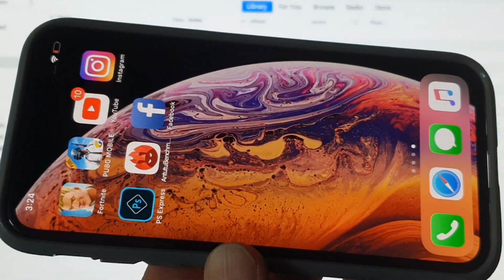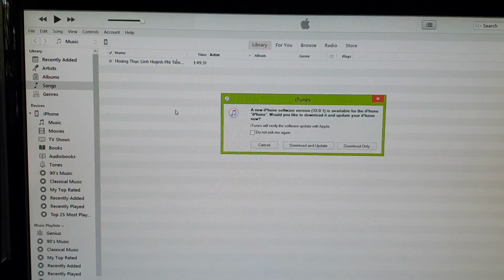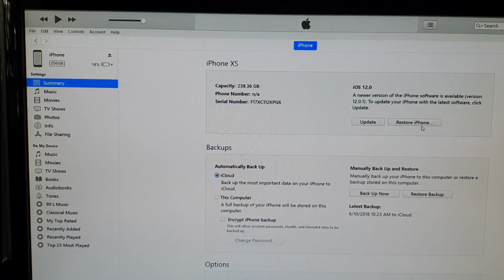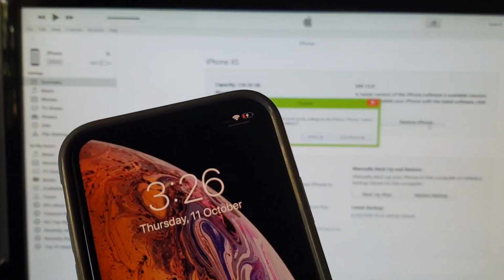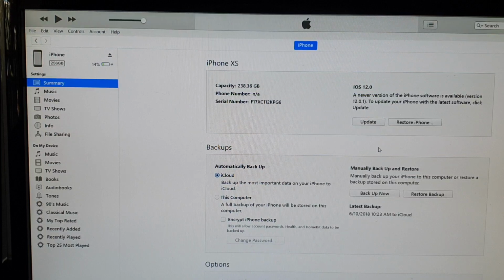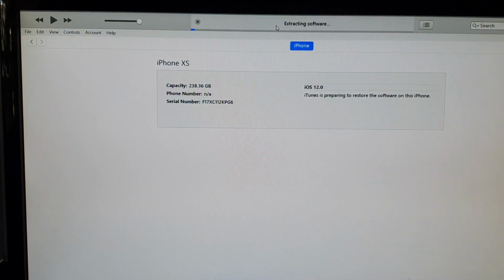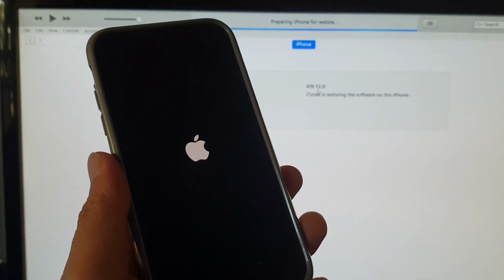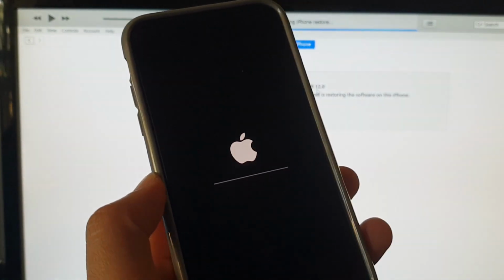iPhone XS: How to Restore From Backup / Back to Factory Default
Learn how you can restore from Backup or back to factory default on iPhone XS.